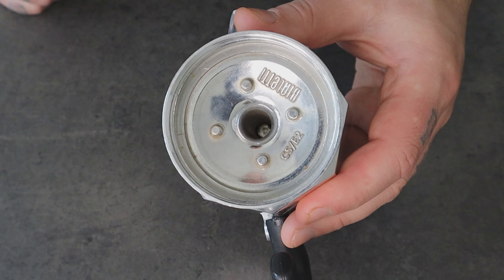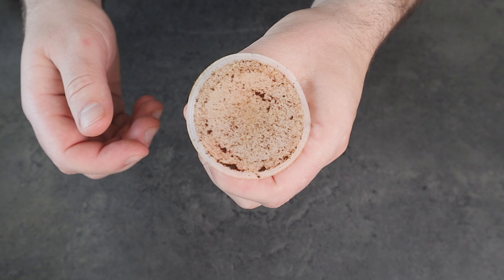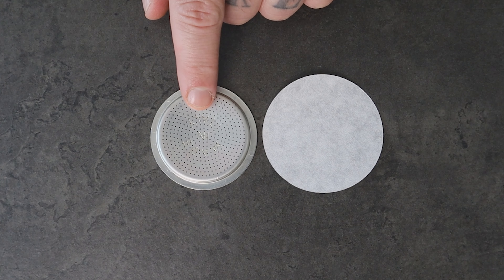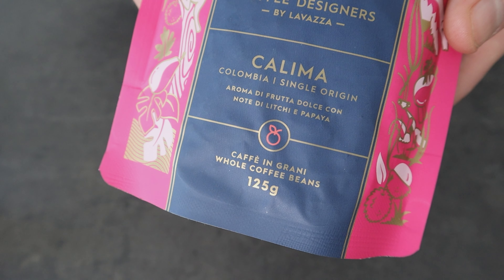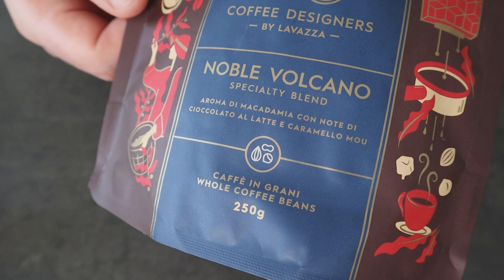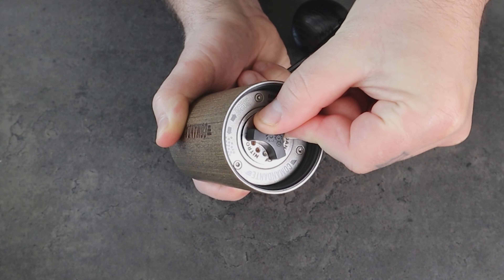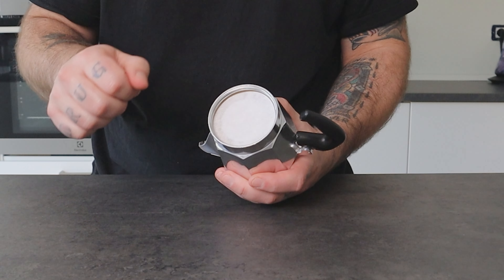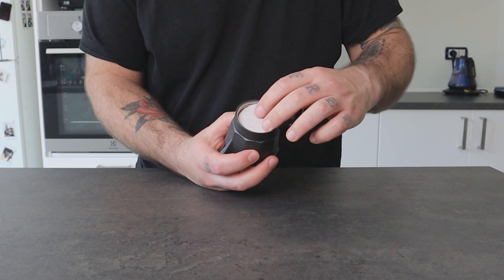The Benefits of an Aeropress Filter with MOKA POT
🔥 MOKA POT 🔥
2 Cups Moka - E&B Lab Filter (Amazon)
3 Cups Moka - E&B Lab Filter (Amazon)

Aeropress filter with Moka Pot can give few benefits increasing the quality of your coffee.
Discover them in this video!
00:00 The Aeropress Filter
00:44Less Sediment & Cleaner Cup
01:47 Higher Extraction & Higher Intensity
02:46 Better Maintenance
03:15 Quality of Paper
03:55 Sustainable Option?
04:30 Conclusion